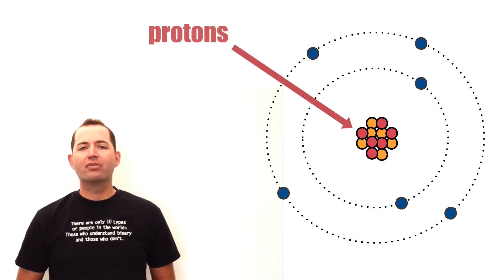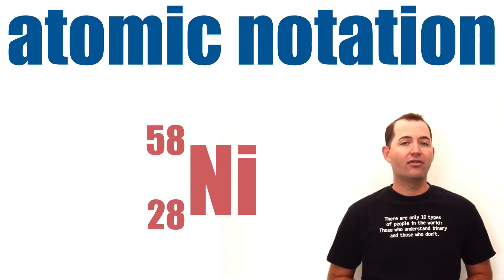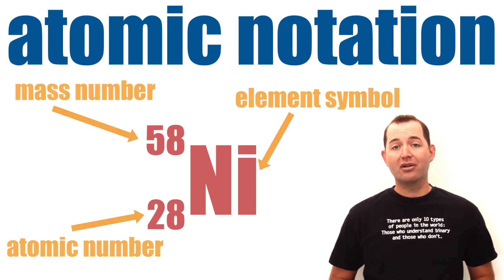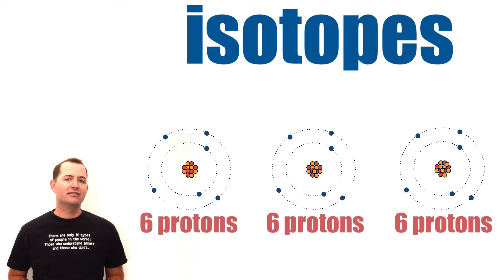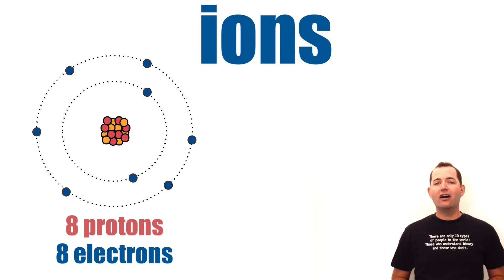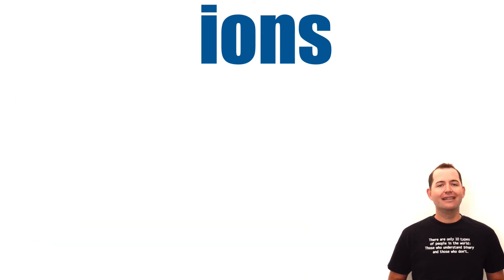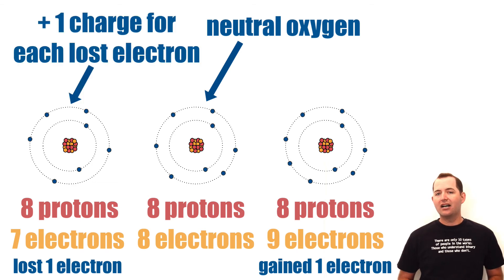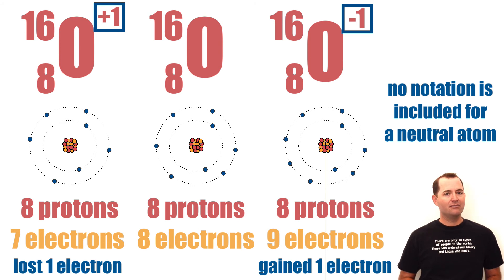Atoms, Ions, and Isotopes (including Atomic Notation)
Overview of the definitions of atoms, ions, and isotopes. Atomic Notiation is included as examples for each. Includes examples of ions and isotopes.